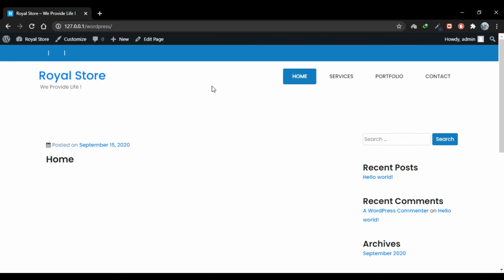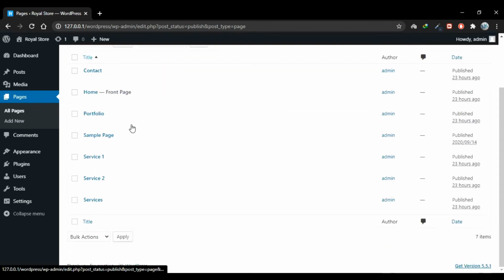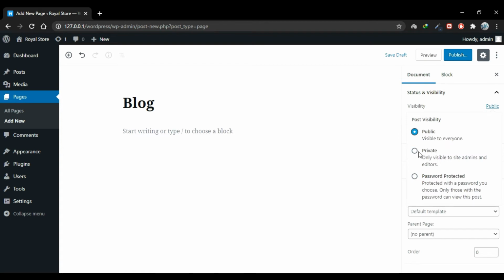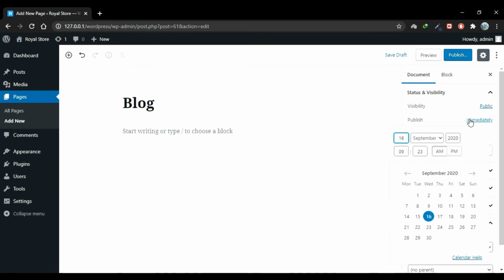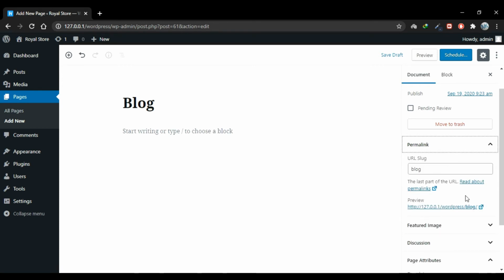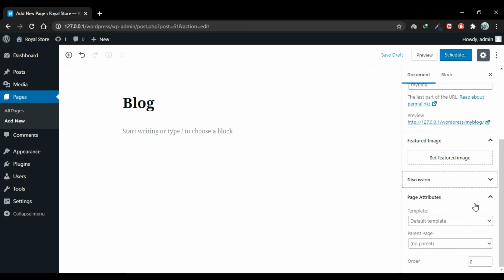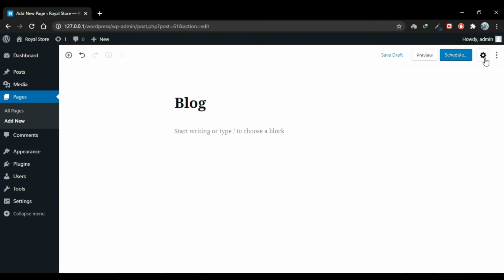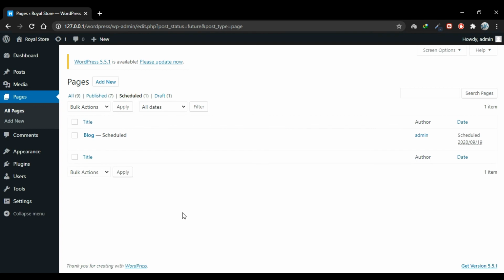How To Create Pages In Wordpress | Virtual Crafts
This video explains how to create new pages in wordpress. What a website actually is ? A website is a collection of web pages connected in some way. So for a website to be developed, all we have to do is organize our content in an ordered manner on pages and connect them in a menu. But for that we need to know how to create a wordpress page. This video will explain how pages are created in wordpress in detail.

This video and the upcoming videos of wordpress series can be very helpful for beginners who want to learn how to make professional websites and work on wordpress for website design to adopt is as a career.